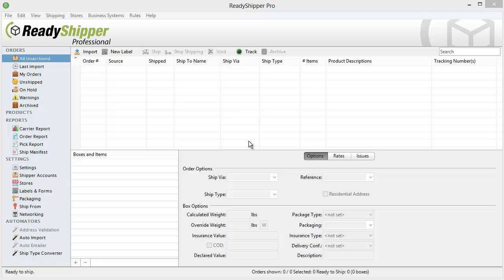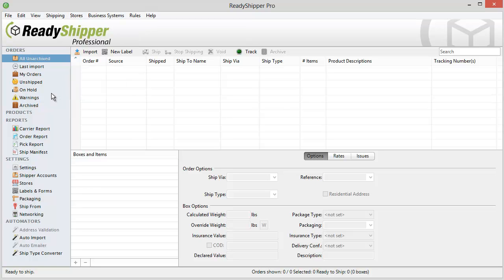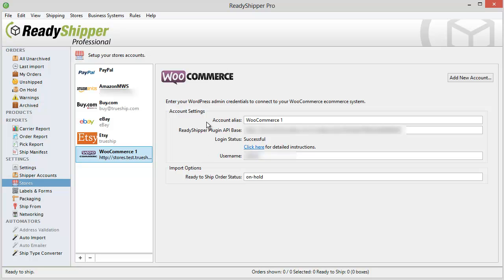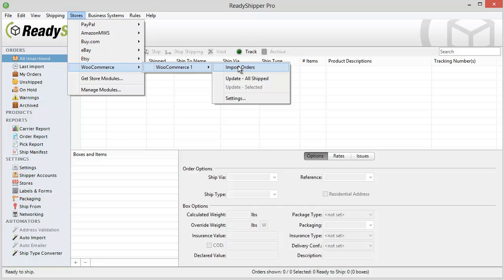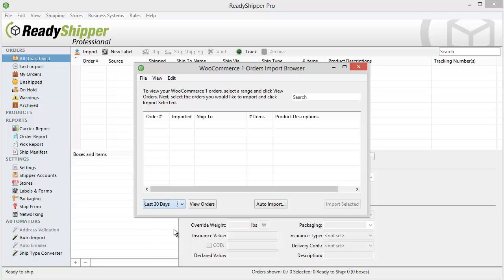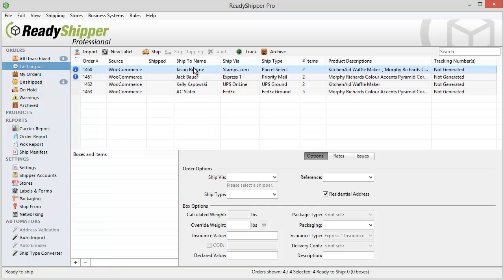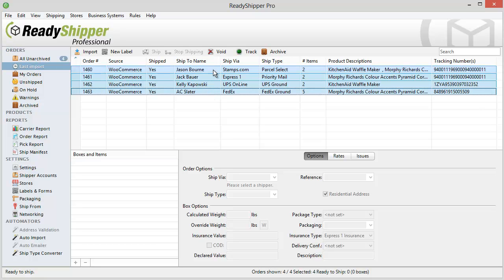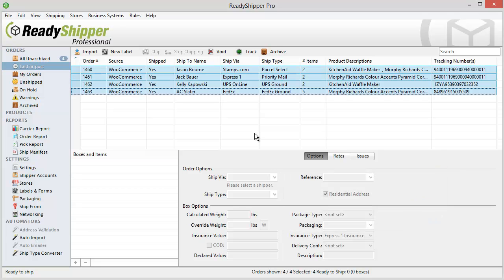How to Use the WooCommerce Shipping Software Plugin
The ReadyShipper WooCommerce shipping software Plugin makes your WooCommerce shipping simple and efficient. In a few simple steps, you can connect ReadyShipper directly to your WooCommerce store and import all your daily orders.  ReadyShipper gives you one system to process and print all your UPS, FedEx and USPS shipping labels. It even updates WooCommerce with tracking and shipment details and marks the orders as "shipped."

There is no need to create your shipping labels one-by-one anymore. ReadyShipper shipping software for WooCommerce provides you with a host of features and functions to automatically assign your desired Carrier, Shipping Method and Package Type. You even have the option for professional all-in-one shipping labels and invoices with our exclusive ReadyLabels. Of course, we fully support all major brands of thermal label printers, if you prefer 4x6 or 4x8 shipping labels instead.

Every download of ReadyShipper ship software for WooCommerce also includes your choice of a complementary Endicia or Stamps.com account and a complementary Express 1 account. The free Express 1 Discount Postage account provides you with special discounts on USPS Priority and Priority Express, including all the popular Flat Rate options. You'll start saving on your first shipment with Express 1.

You can learn more about the WooCommerce ship software module for ReadyShipper by visiting